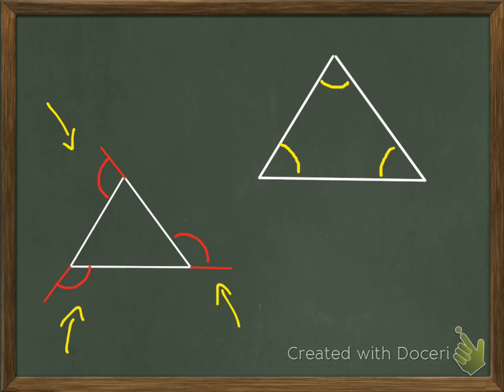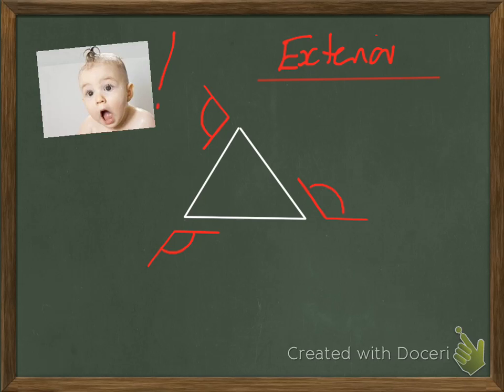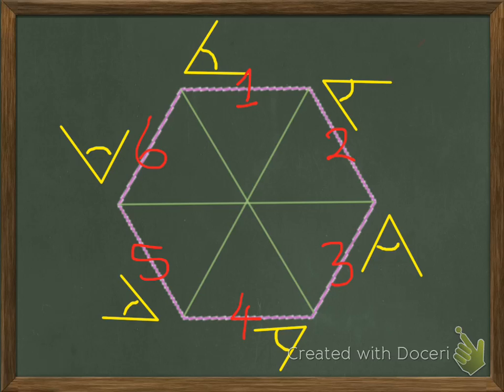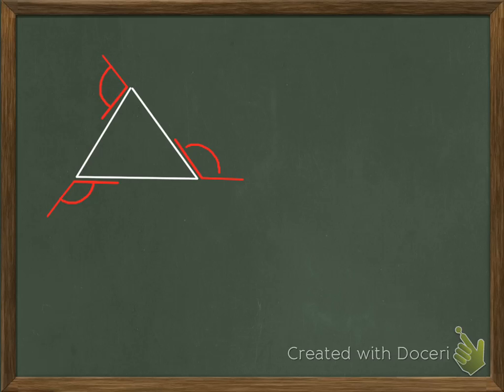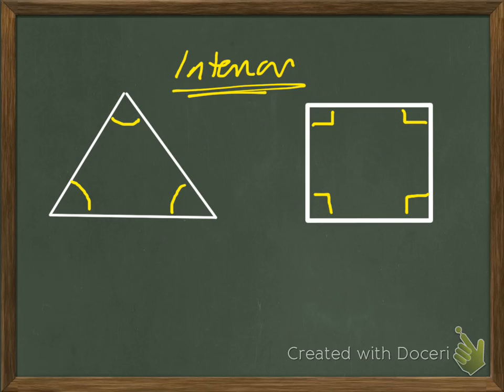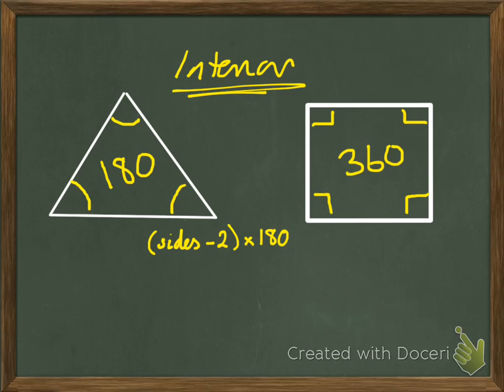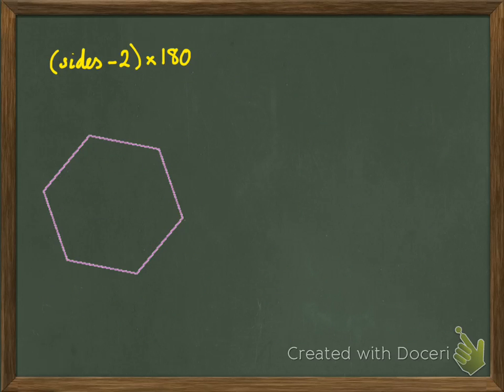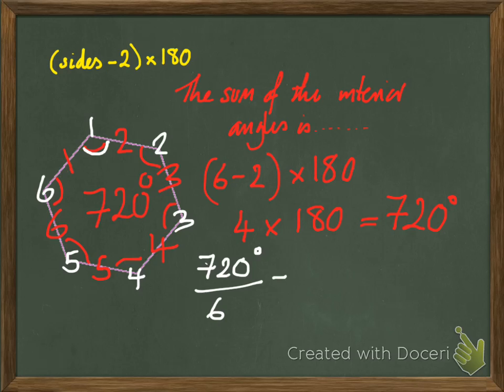Geometry 4 - Introduction to interior and external angles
A quick introduction to interior and exterior angles and how to calculate them.